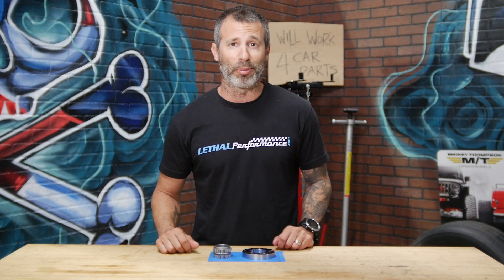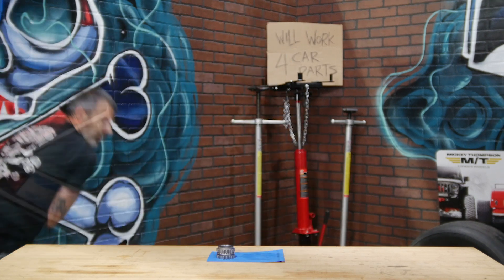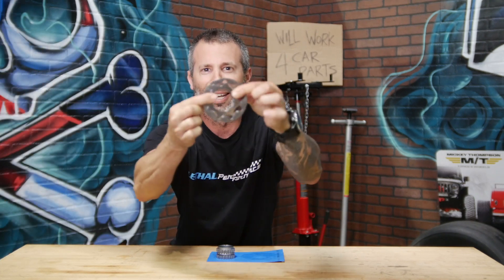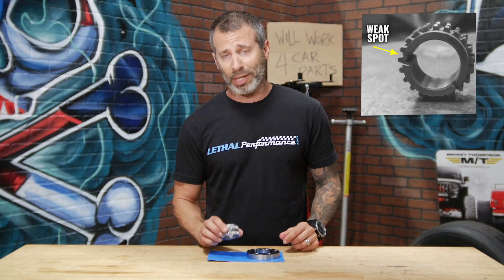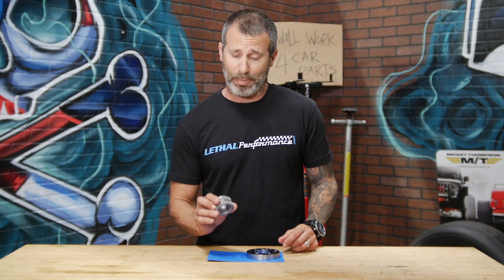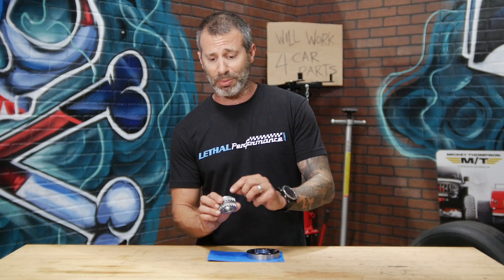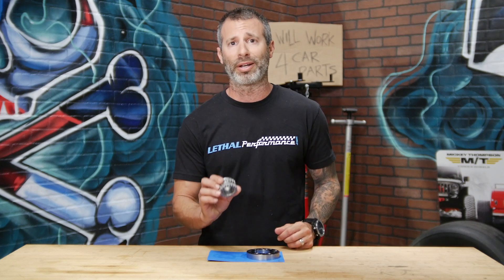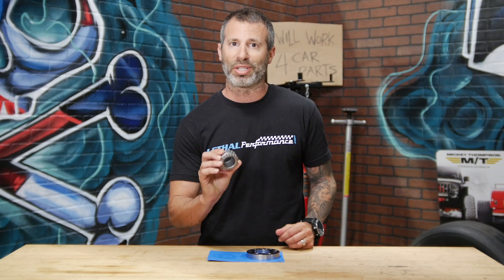Lethal Performance Tech Tips: Boundary Engineering Oil Pump Gears & Crank Sprocket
One of the key engine concerns you should address in your 5.0L Coyote project is the oil pump gears and crank sprocket. But why??

We've all seen pics online, heard the horror stories or have even had it happen to us: engine failure.  It's not fun... it's not pretty... and it can get expensive! When you're upgrading your 5.0L Coyote (or other Ford mod motor), whether it be with a supercharger or turbo setup or just an all out N/A build that will rev to the moon, one of the key concerns you should address is the oil pump gears and crank sprocket.

Jared goes over the reasons why these pieces are important.

Want to avoid a big issue down the road? Grab yourself the Boundary Oil Pump Gears & Crank Sprocket combo.

Have a question? Give us a shout!